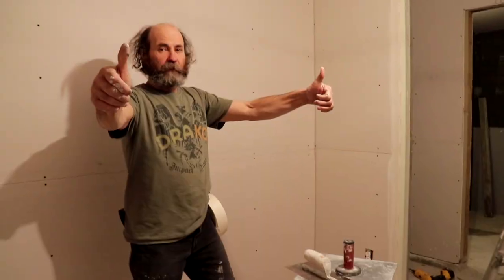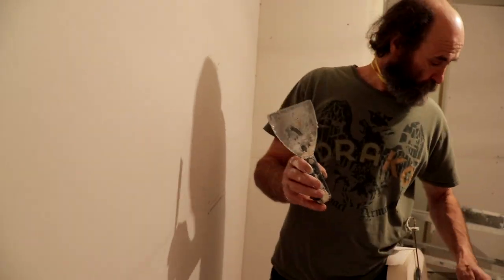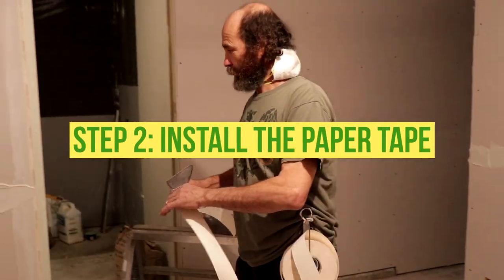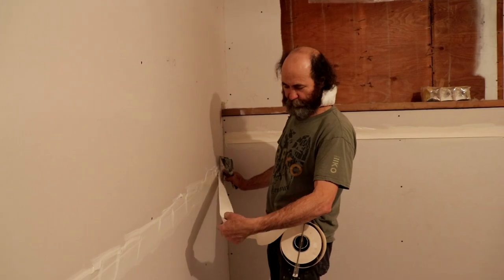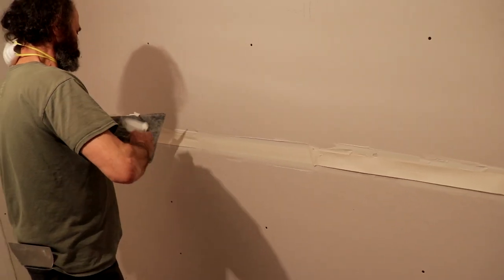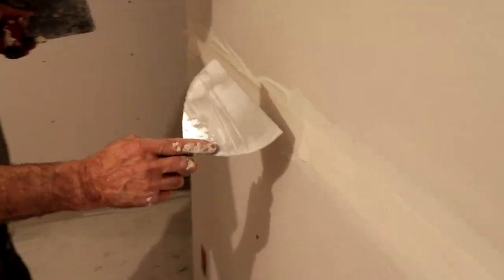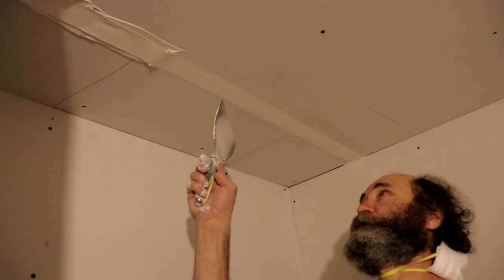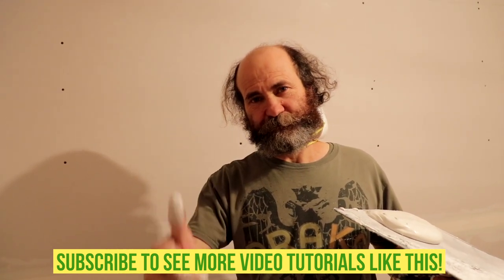How TO TAPE Drywall - FLAT JOINTS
Bahiano Reno,Reno,drywall home depot,drywall hole repair,drywall patch kit,how to patch small holes in drywall,how to patch nail holes in drywall,how to repair drywall cracks,drywall repair kit,drywall repair cost,how to use drywall tape,mesh tape,drywall joint tape,how to fix a large hole in the wall,drywall taping and mudding,plaster for drywall,fiberglass tape,how to fix a hole in the wall,how to fix a hole in drywall,maxkil,18v makita drywall cutting saw

Smoke detector

Electrical outlets

Electrical wires

Measuring Tape

Caulking Gun

2" Putty Knife

Taping Knife

Crescent Wrench

100% Silicone Kitchen and Bath

2" Drywall Wood Screw

14’’ Finishing Trowel for Drywall Taping

4" Putty Knife Full Flex

Drywall gun